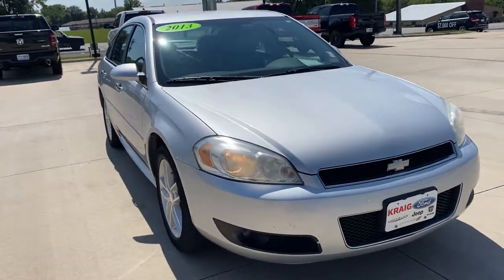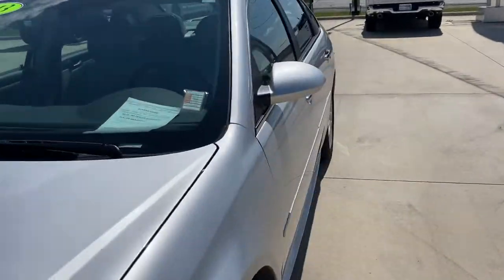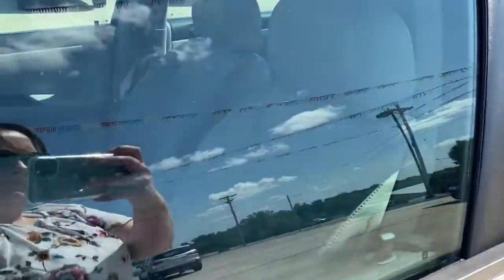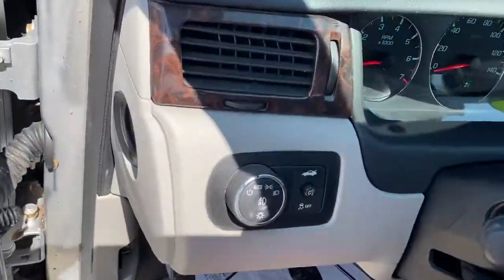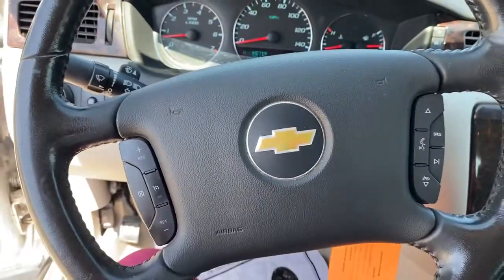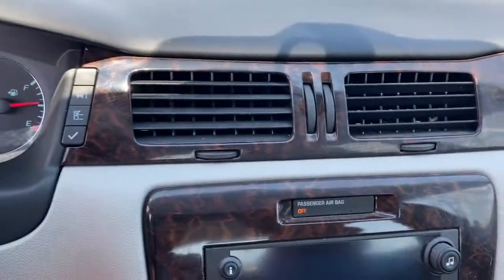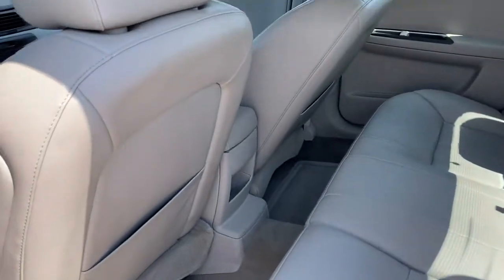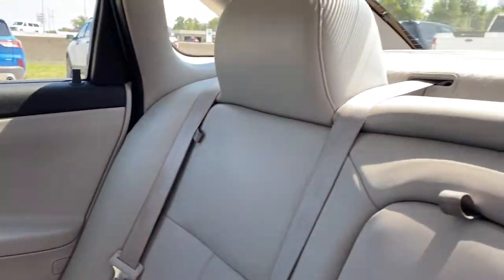2013 Chevrolet Impala Oskaloosa, Knoxville, Ottumwa, Pella, Albia, IA 663703C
Silver Ice Metallic Used 2013 Chevrolet Impala available in Oskaloosa, Iowa at Kraig Ford . Servicing the Knoxville, Ottumwa, Pella, Albia, IA area.

Kraig Ford
1601 A Ave W

Silver Ice Metallic 2013 Chevrolet Impala LTZ FWD 6-Speed Automatic Electronic with Overdrive 3.6L V6 DGI DOHC VVTAt Kraig Ford our vast selection of Pre-Owned vehicles along with competitive pricing and financing options equals great deals and savings for you!Recent Arrival! 18/30 City/Highway MPGAwards:* JD Power Initial Quality Study * 2013 KBB.com 5-Year Cost to Own AwardsKraig Ford is a family owned dealership and that is portrayed in the small town atmosphere of the dealership. The owner of the dealership, Craig Ford, is a veteran of the U.S. Army and proudly supports our troops and veterans.Reviews:* If you are looking for a spacious, simple full-size sedan with a solid track record for reliability, the 2013 Chevy Impala might be the right fit for you. Furthermore, OnStars suite of concierge and emergency assistance services provide a level of assurance you wont find anywhere else in the segment. Source: KBB.com* Simple controls; available six-passenger seating; large trunk; strong and efficient engine. Source: Edmunds